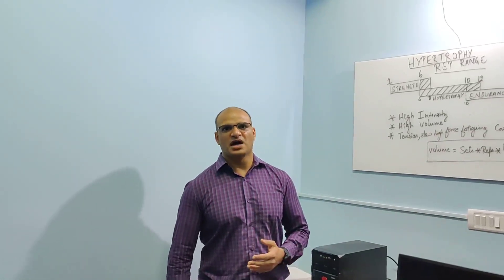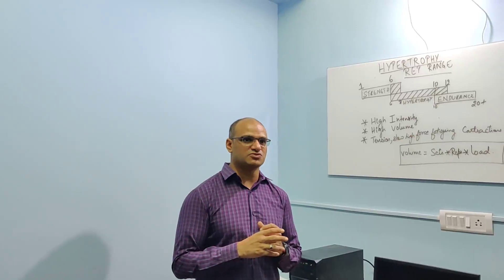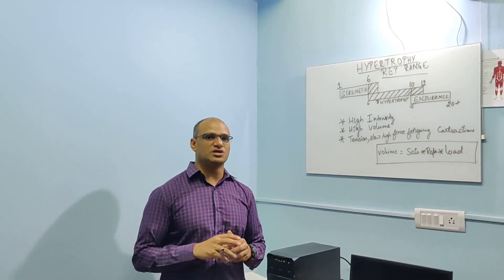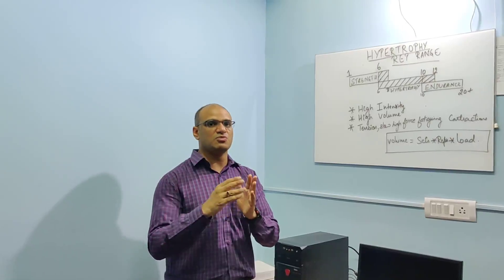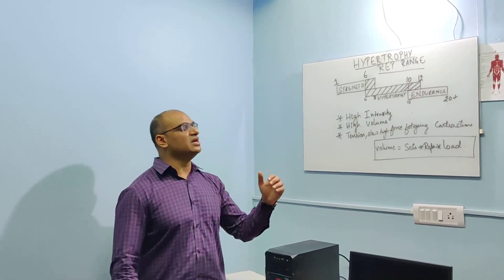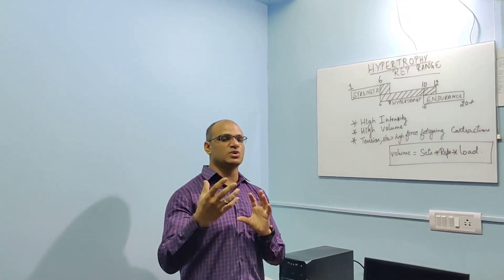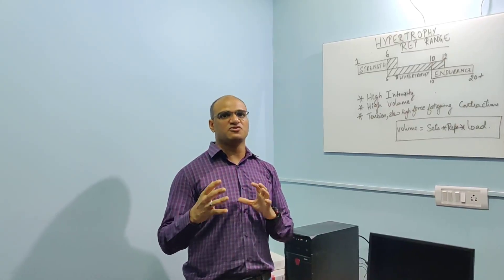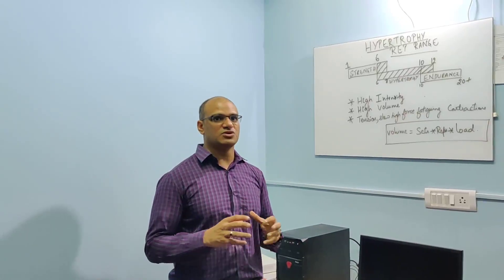HYPERTROPHY REP RANGE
classic rep range for hypertrophy is 8 to 12 reps, but is it true?